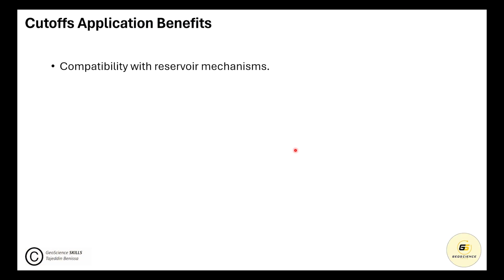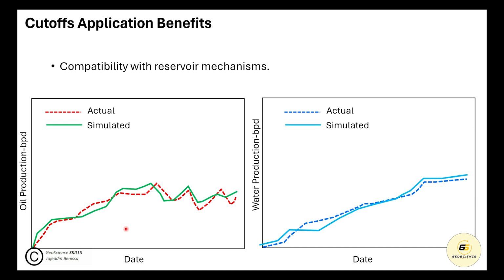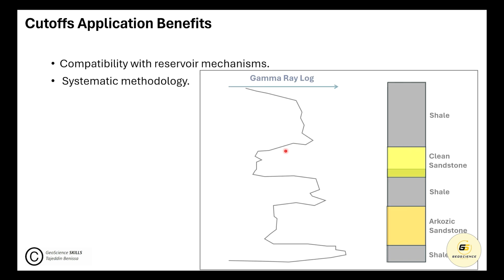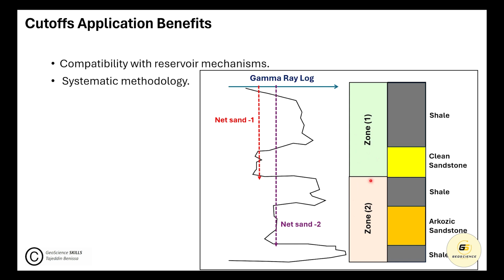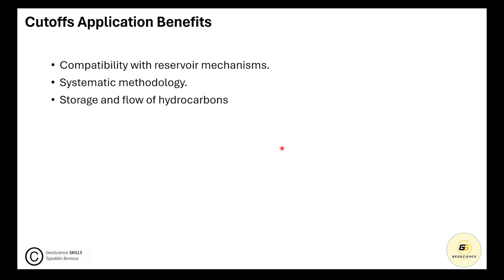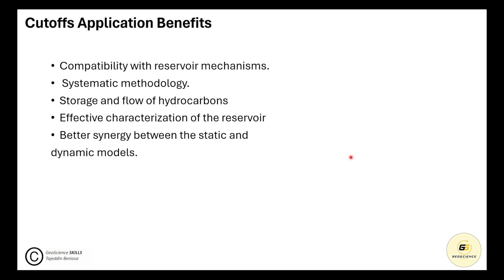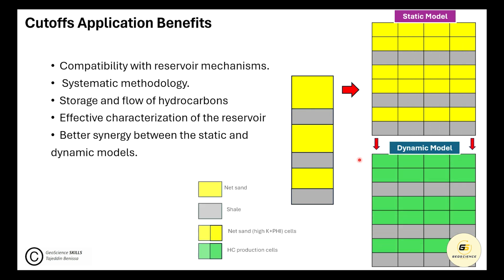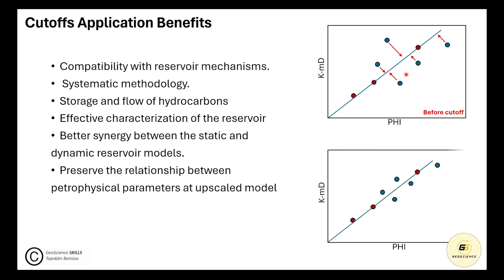Cutoff Application and Benefits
This video is teaching the application, and benefits impact on hydrocarbon reservoir studies results.

* Links to more videos about Cutoff and Net Pays subject:

1- Cutoff definition and Types of Net Pays

2- Net Sand Log Multiple scenario by Petrel